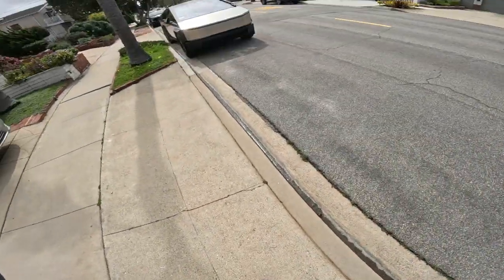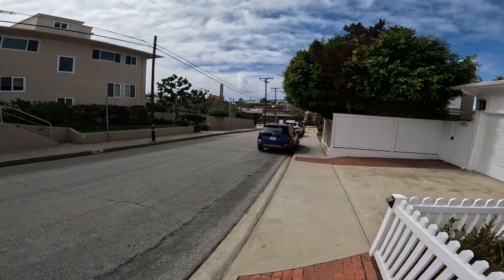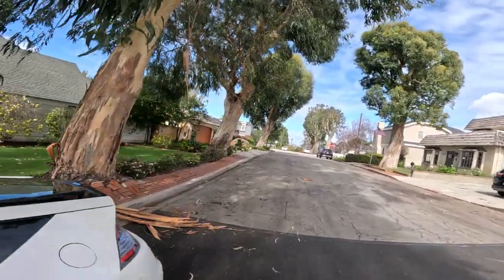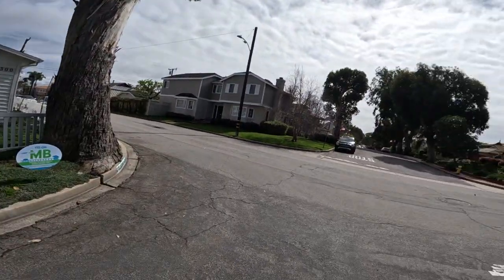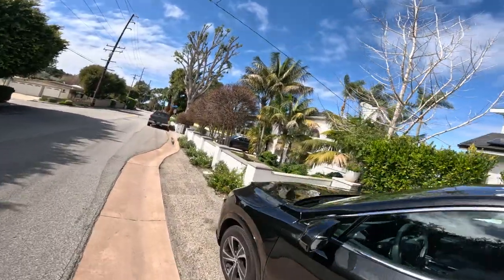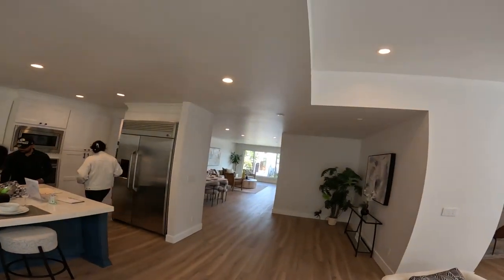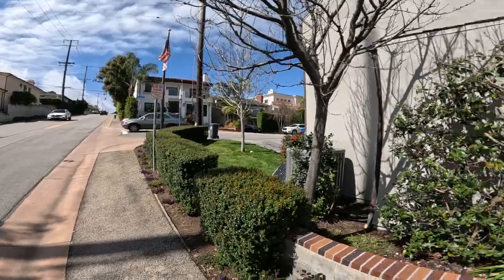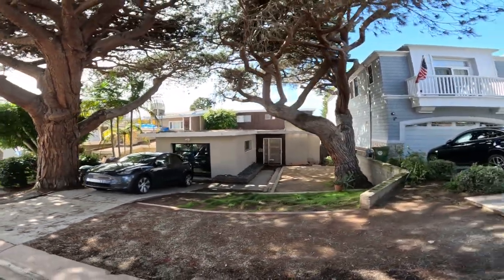Walking 49 days (Walk 2): Tour a Manhattan Beach open house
Walk. Walking. Walking Channel. Exercise. Fitness.🚶‍♂️ 49 consecutive days of walking at least one mile. 🚶‍♂️
0:01 Tesla truck
14:43 open house tour
21:02 dog mailbox